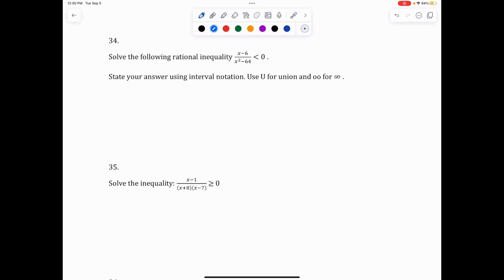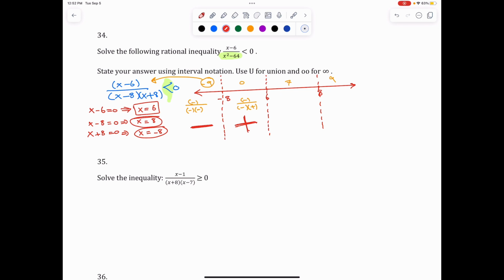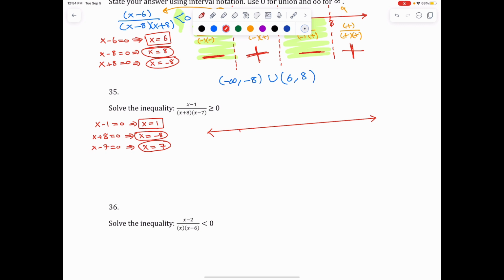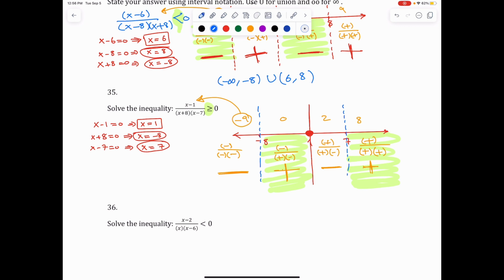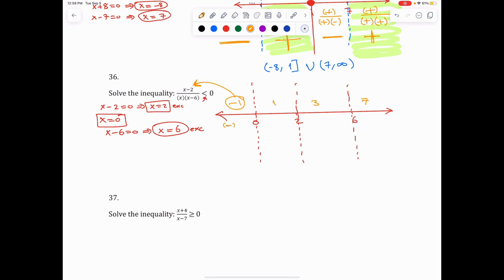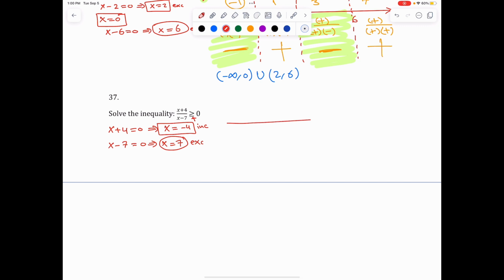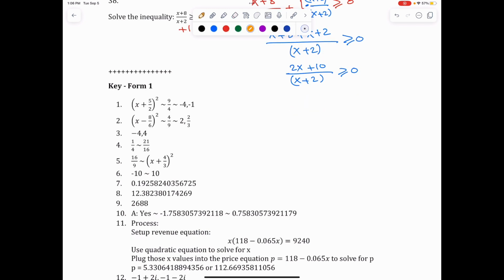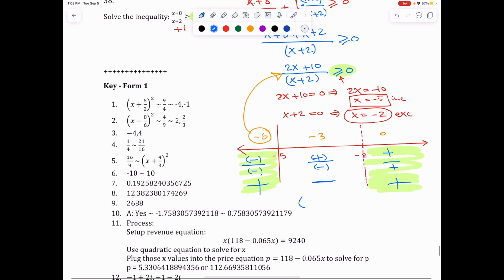MAT1340 Exam 1 Review Part 9